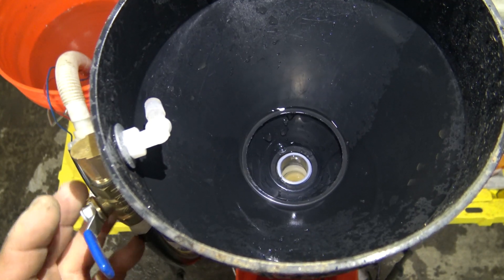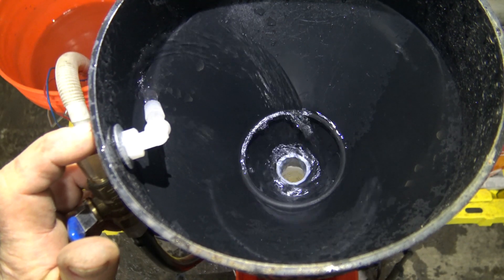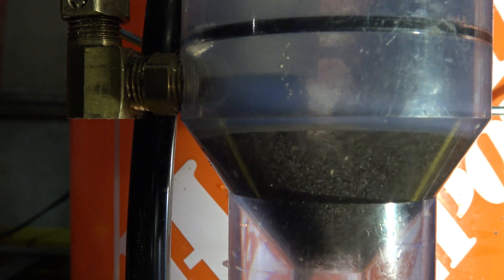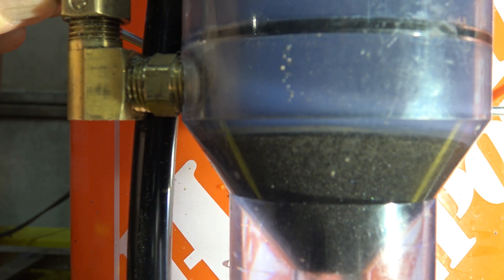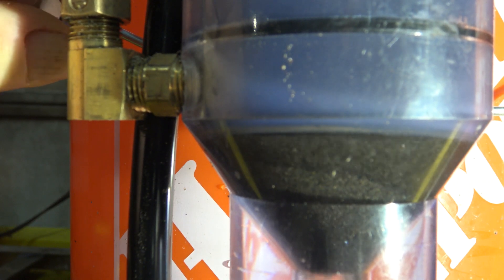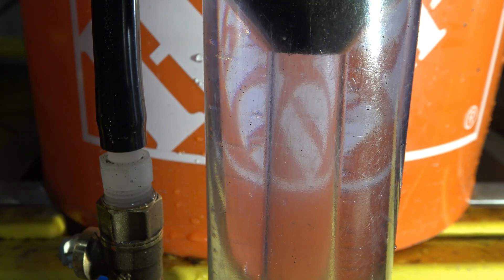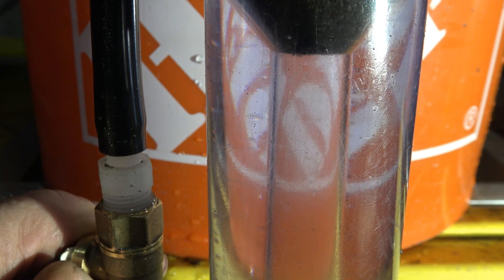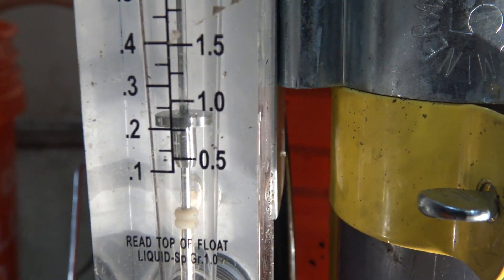GOLDROP water flow adjustments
In this video you will learn how to set the water flows to operate the GOLDROP to obtain maximum Gold separating efficiency.